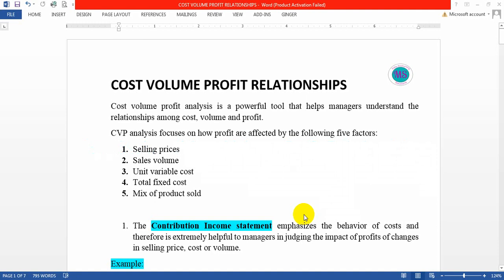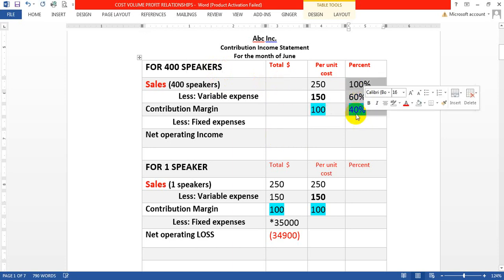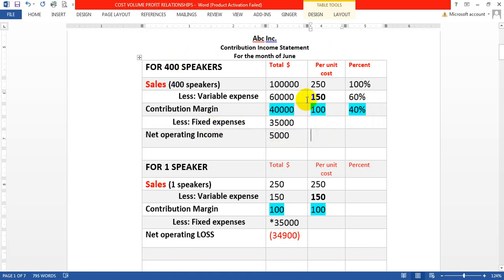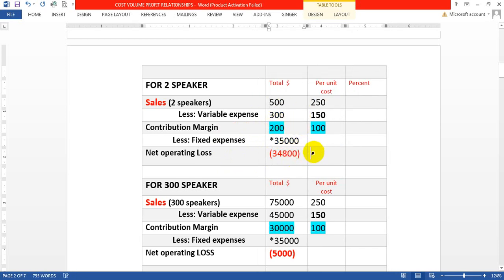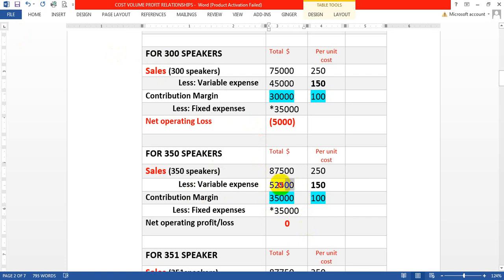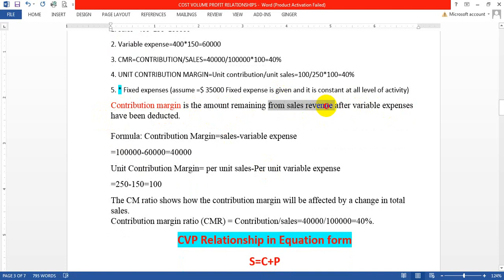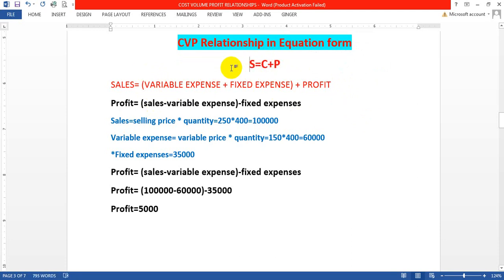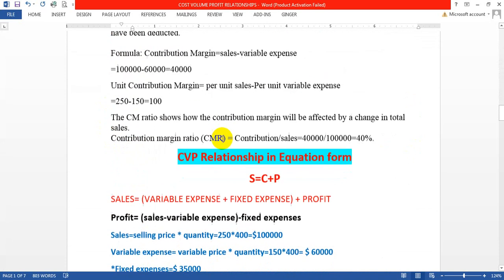Cost Volume Profit Relationships Introduction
CVP Intro 1